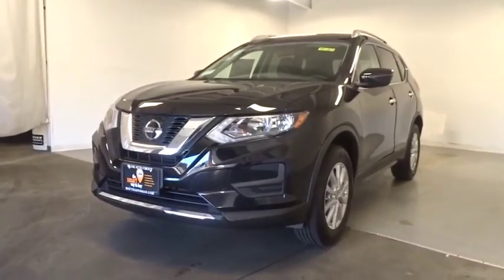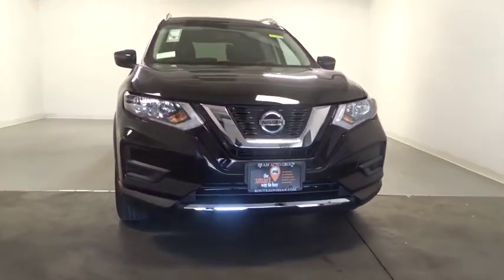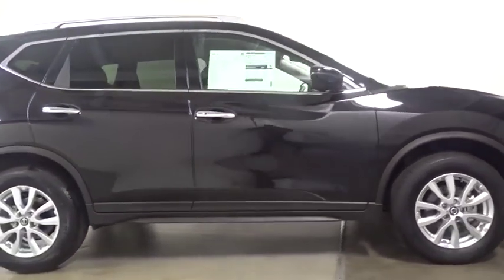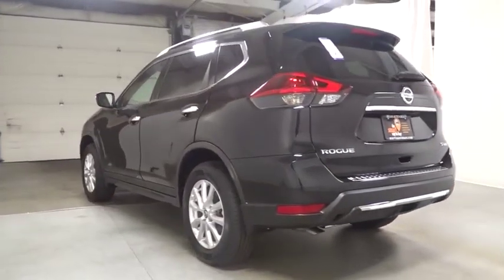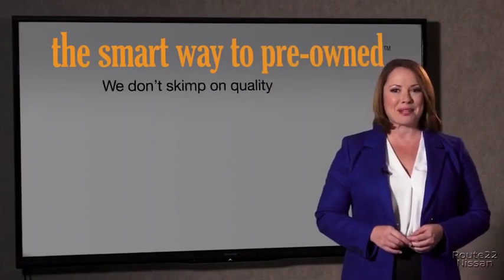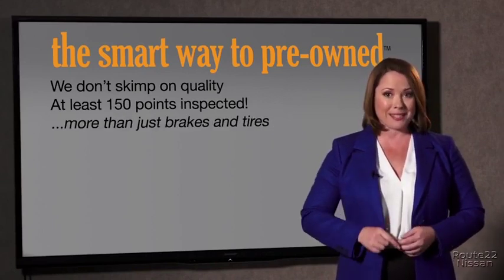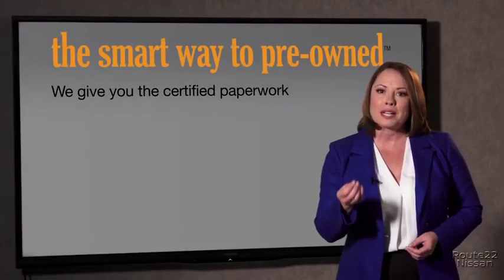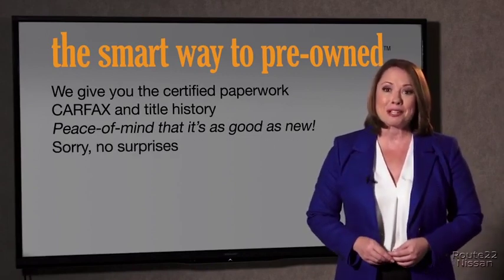2020 Nissan Rogue Hillside, Newark, Union, Elizabeth, Springfield, NJ 400232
2020 Nissan Rogue available in Hillside, New Jersey at Route 22 Nissan. Servicing the Newark, Union, Elizabeth, Springfield, NJ area.

The Smart Way To Buy! Are you tired of hidden fees and bogus rates ruining your search process? Now there's a way to avoid all of the nonsense. Introducing the smart way to buy from Route 22 Auto's. The advantages of the smart way to buy are endless. There is no pressure throughout your search. You can finally feel at ease when purchasing a car. Since there are no hidden fees, there are no surprises or gimmicks revealed when you finally make a decision. Route 22 Autos salespeople are direct and value your time, so there is no back and forth or confusion. They know it's necessary for you to feel comfortable during the buying process and want to be trusted. The smart way to buy is smart for a reason. The team at Route 22 Auto's does Internet research every day to discover the right price for you. They make sure to look at competitors' pricing and numbers from industry experts so you can feel confident that you're getting the best offer possible. The main factors that contribute to your final cost are market value, product availability, days' supply in the market and the product age, color and equipment. It's easy to feel secure with the smart way to buy. This Nissan includes: [B92] BLACK SPLASH GUARDS (SET OF 4) (PIO) [B93] CHROME REAR BUMPER PROTECTOR (PIO) [L92] FLOOR MATS Floor Mats *Note - For third party subscriptions or services, please contact the dealer for more information.* Want more room? Want more style? This Nissan Rogue SV is the vehicle for you. Save money at the pump with this fuel-sipping Nissan Rogue. Enjoy the grip and control of AWD performance in this nicely equipped Nissan Rogue SV.